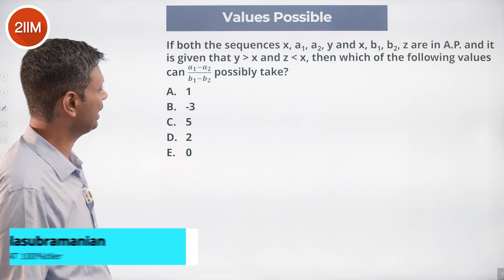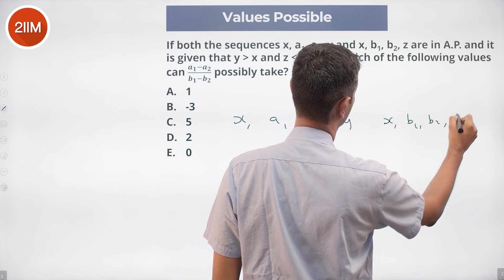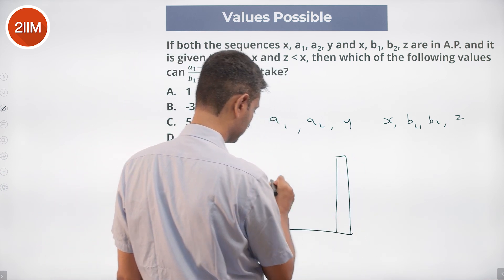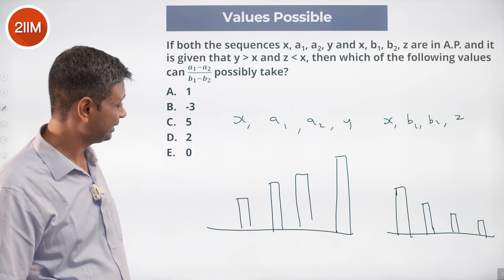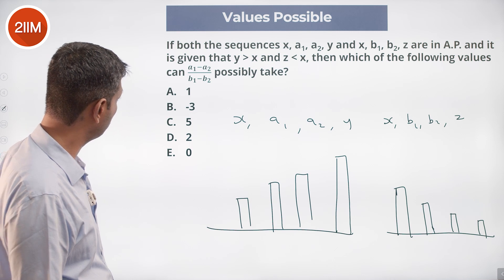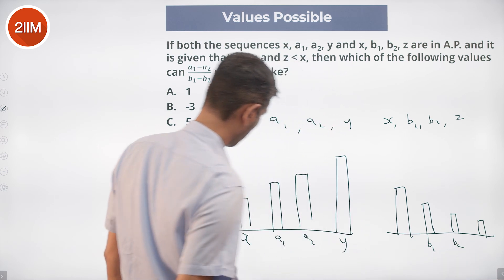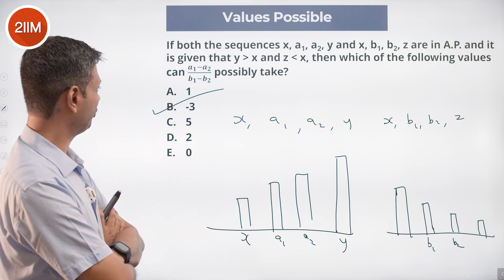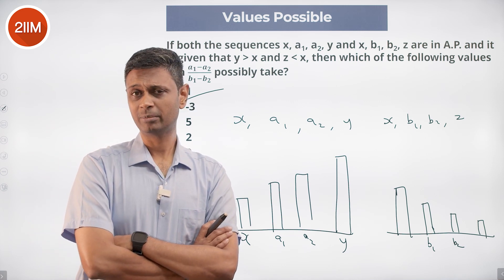XAT 2022 Quant Solutions | Values Possible | XAT 2023 Prep | 2IIM CAT Preparation